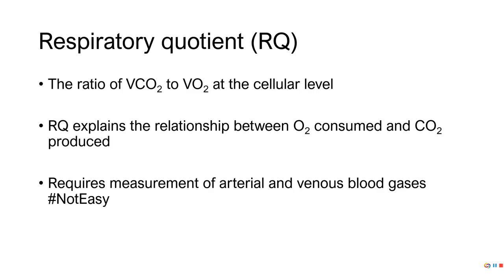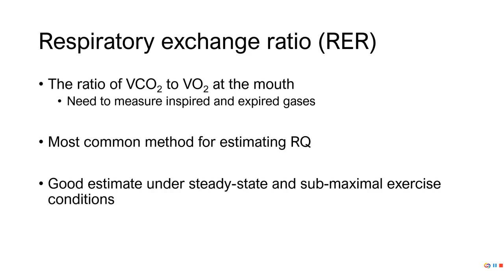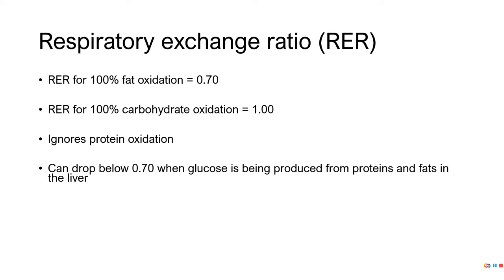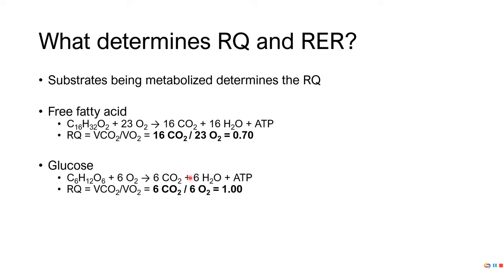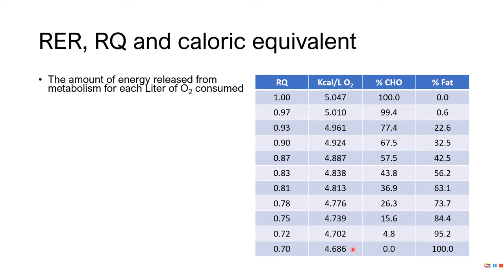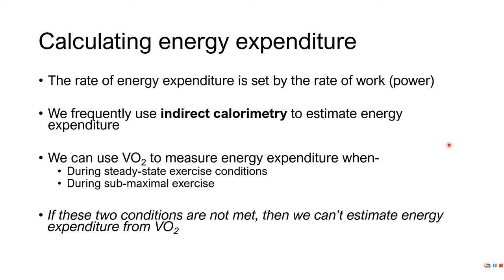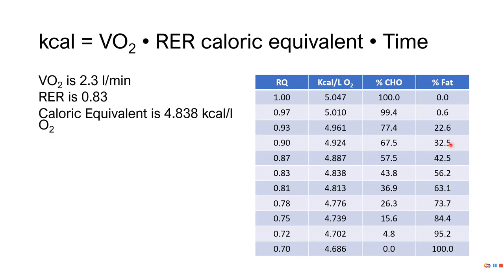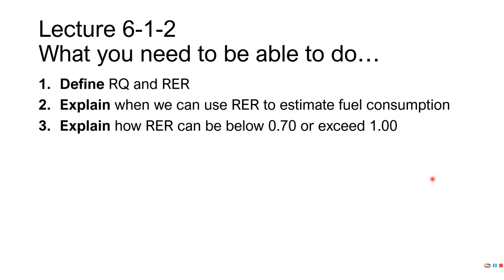PE 381 - Lecture 6-1-2 - Respiratory exchange ratio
This video covers the following objectives-
Measuring energy expenditure
-Define and calculate respiratory quotient (RQ) and respiratory exchange ratio (RER)
-Utilize RER to determine what fuel sources are being used
-Explain the limitations to indirect calorimetry